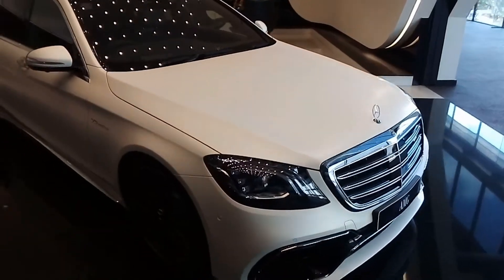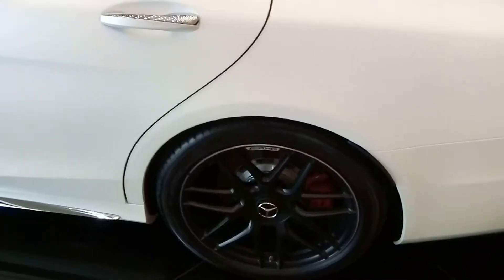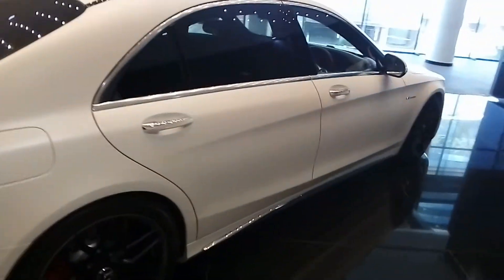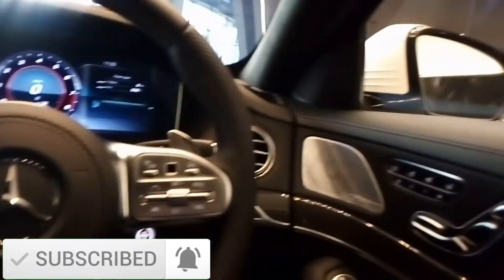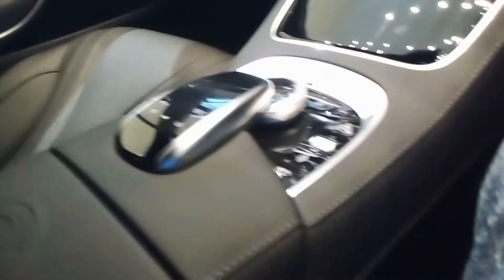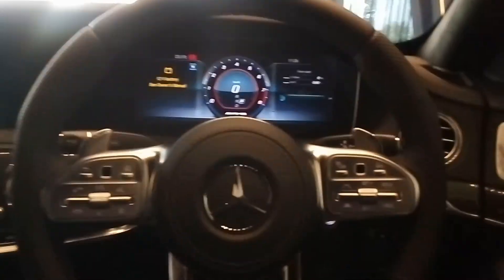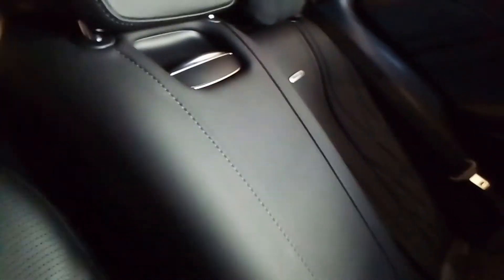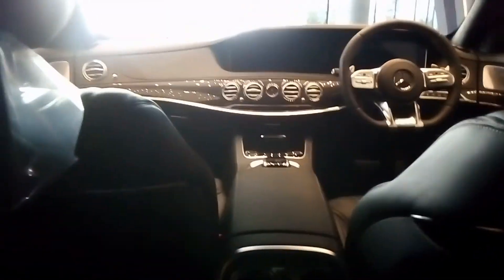THE LUXURIOUS 603 HP LUXURY SEDAN- MERCEDES AMG S63 FULL IN-DEPTH REVIEW |CAR ENTHUSIAST 11 REVIEWS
THE LUXURIOUS 603 HP LUXURY  SEDAN- MERCEDES AMG S63 LONGWHEEL |CAR ENTHUSIAST 11 REVIEWS
2018 Mercedes S Class AMG S63 Long - NEW Full Review 4MATIC + Interior Exterior Infotainment
New Mercedes S-Class 2018 in-depth review - is it still the best?|CAR ENTHUSIAST 11 REVIEWS
2018 Mercedes-Benz S 63 AMG® Review | 603 Luxurious Horsepower To Love!
The 2018 Mercedes-AMG S63 is the ultimate, ultimate sedan